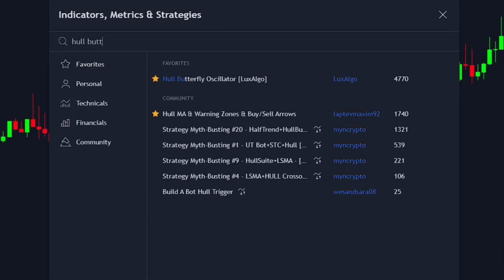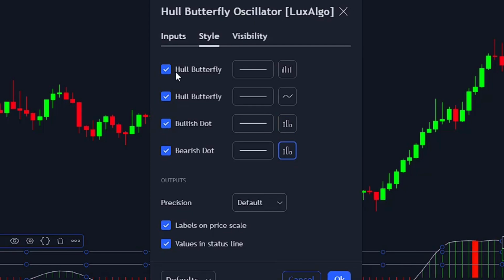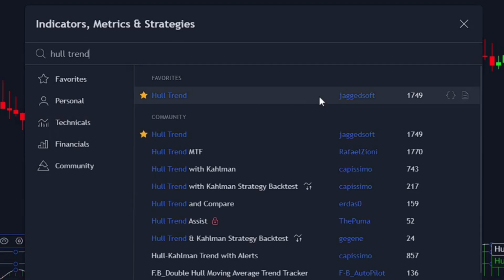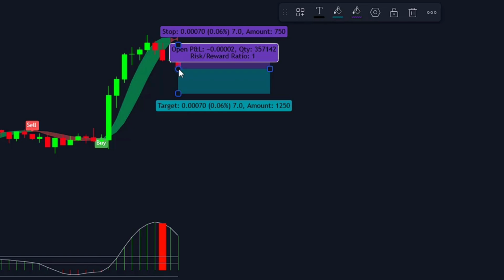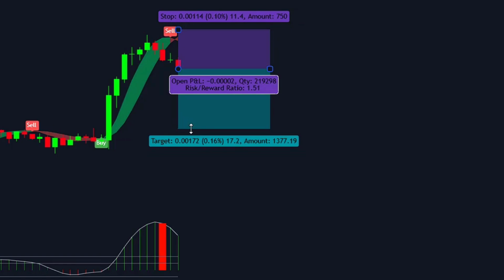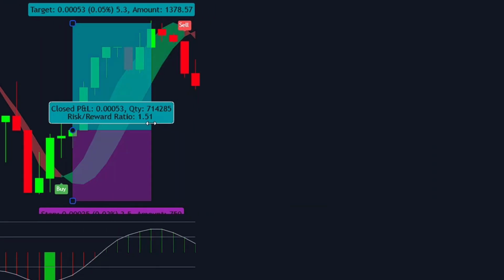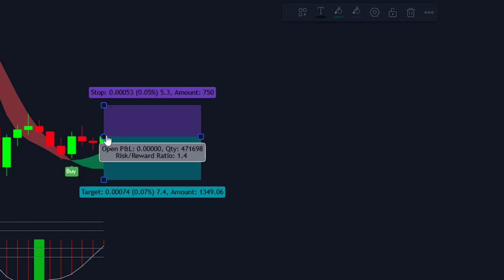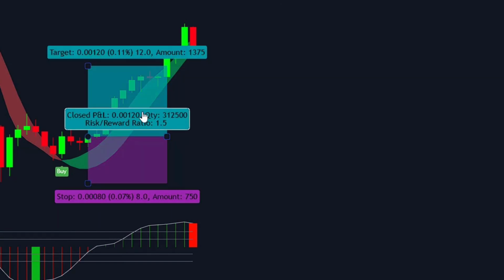Breakthrough TradingView Indicator: Advanced Buy Sell Signals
🎥 Breakthrough TradingView Indicator: Advanced Reversal Signals! 📈

Discover the breakthrough TradingView indicator that provides advanced reversal signals for pinpoint trading accuracy! In this video, we reveal how to use this innovative tool to spot market reversals and enhance your trading strategy. 🚀✨tradingviewbestindicators

2⃣ Like the Video Linked Above 👍
3⃣ Share it 📤
4⃣ Comment "Income Nomad Channel" 💬

Key Highlights:
Introduction to the Breakthrough Indicator: Learn about this game-changing tool and its unique features.
Step-by-Step Setup Guide: Follow our detailed instructions to set up the indicator on TradingView.
Interpreting Advanced Reversal Signals: Understand how to identify and act on reversal signals with confidence.
Real-World Examples and Proven Results: See the indicator in action with real trading scenarios.
Tips to Optimize Your Trading Performance: Get expert tips to make the most of this powerful tool.

Conclusion:
Whether you're new to trading or an experienced trader, this video provides essential insights to help you achieve exceptional trading success. 📊💡

👉 Watch Now and Elevate Your Trading Skills!